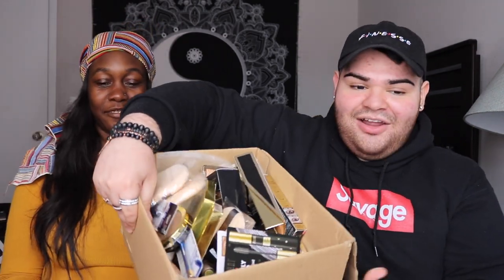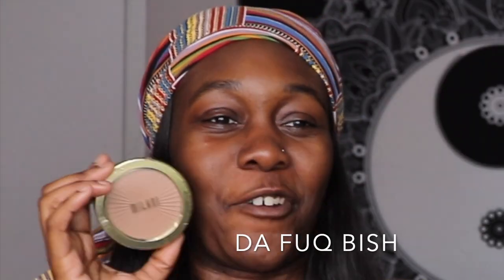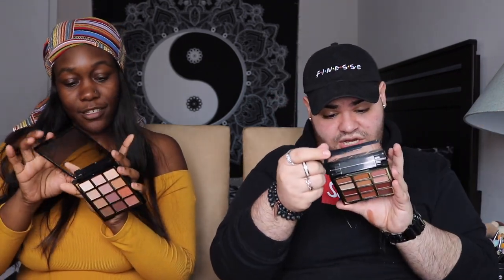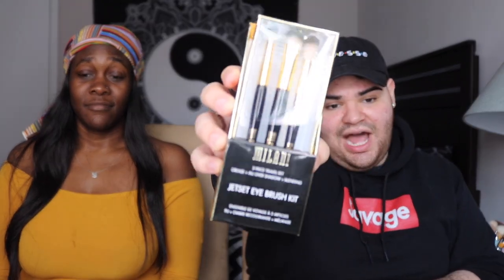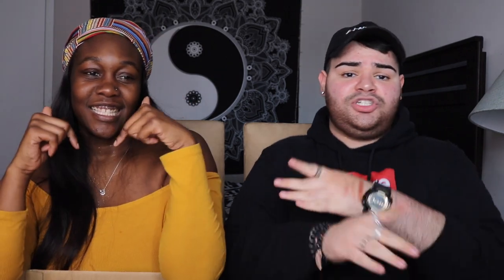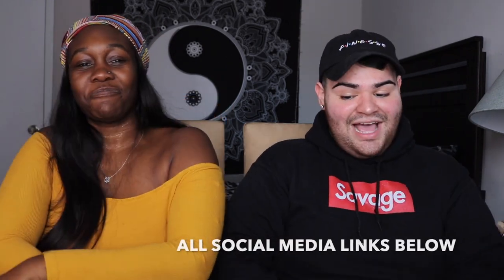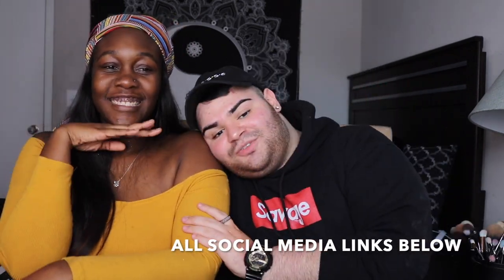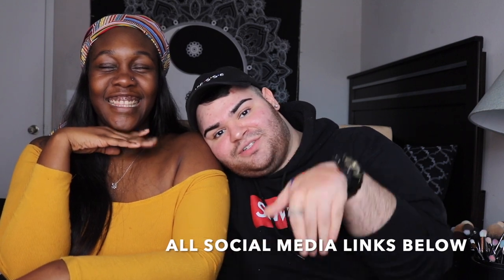500$$$ HUGE (MILANI COSMETICS) UNBOXING!!!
Today, I decided to talk about the prize I received from Jeffree’s Star giveaway with Milani Cosmetics, as well as do a cute unboxing of every single item. Hope you enjoy today's video.

K R I S ’S  S O C I A L  M E D I A  L I N K S:

Love ya guys, xoxo.